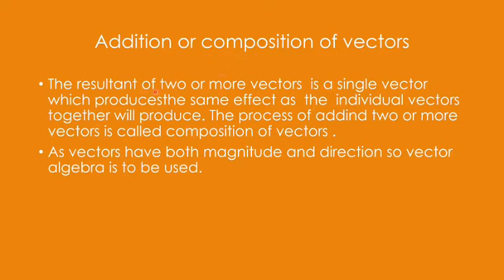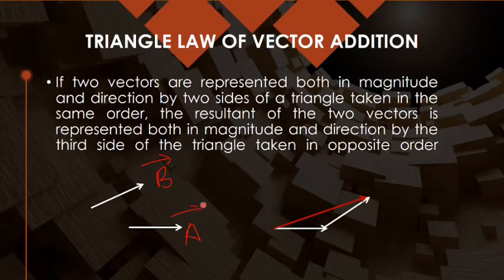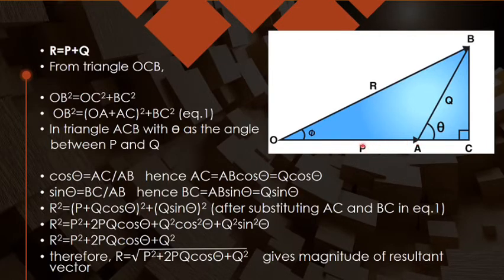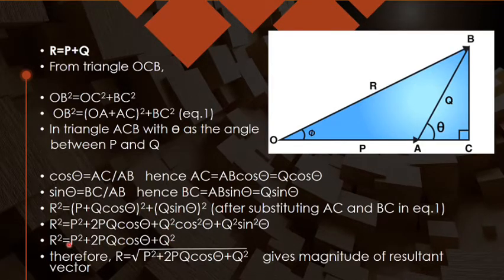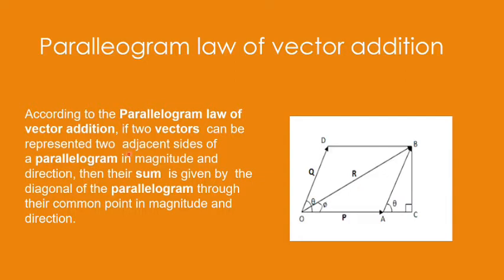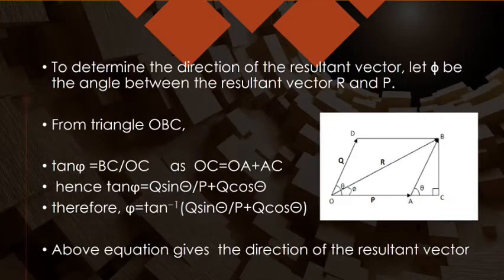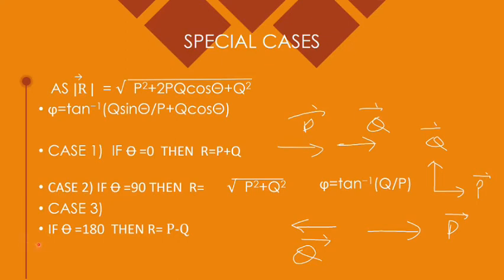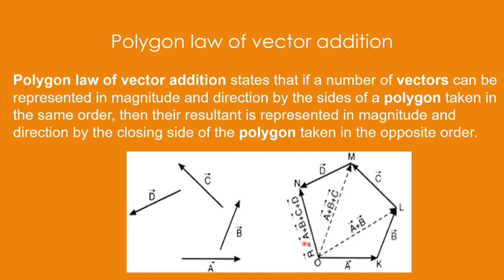Addition of Vectors